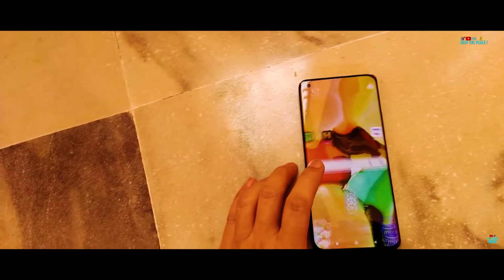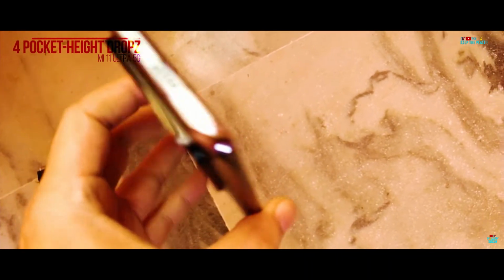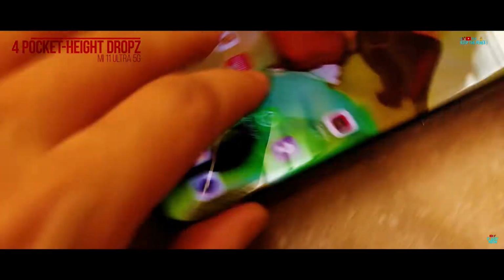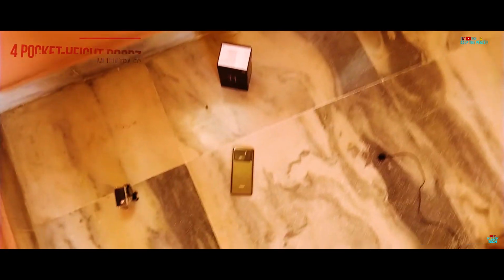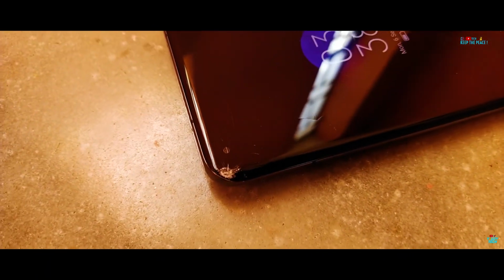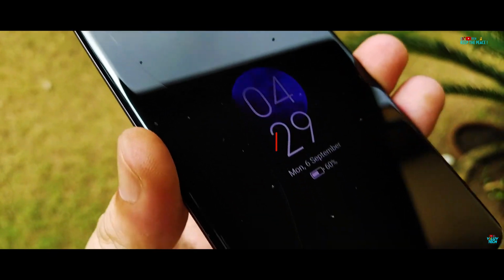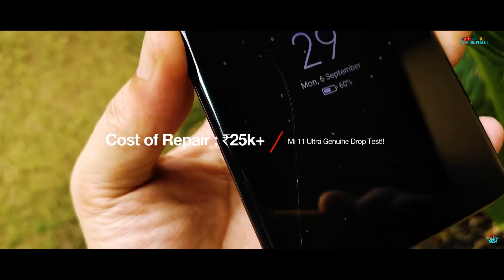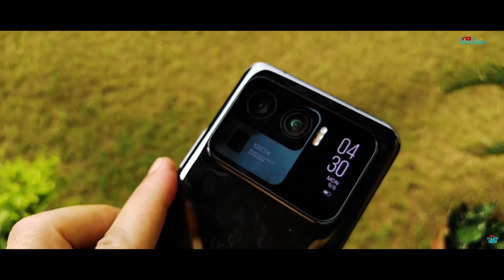Mi 11 Ultra Drop Test fail💵 - Insurance is Mandatory!!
Mi 11 Ultra Durability Test
Mi 11 Ultra Drop Test
Xiaomi Mi 11 Ultra 5G Drop Test

In this Drop Test Durability Video of the Xiaomi Mi 11 Ultra 5G, what will happen when the Mi 11 Ultra is dropped from Pocket height and 1.6m? Does the Triple Camera Unit with a HUGE Camera Hump, Bump, Bulge survive? Will it survive unscathed or suffer PERMANENT damage?, find-out in the Video!! (: The Xiaomi Mi 11 Ultra 5G has a Metal Ceramic Victus Design with an Aluminium Alloy Body, Ceramic Back and drop-resistant Corning® Gorilla® Glass Victus™ Protection on the display!

Mi 11 Ultra 5G (12GB RAM, 256GB Storage)
Ceramic Black
Ceramic White

Mi 10T 5G

Mi 10
(Renewed) Mi 10 (Coral Green, 8GB RAM, 128GB Storage) - 108MP Quad Camera, SD 865 Processor, 5G Ready

Xiaomi Mi 11 Ultra 5G
Mi 11 Ultra 5G

Tempered Glass
Anti Blue Ray

Camera Lens Guard

Spigen Ultra Hybrid
Glass Back

Dropping smartphones on purpose to know what happens so that you don't have to know by accident and take necessary precautions to protect and safeguard your device!

Quality BENDs & Reviews (: (Viewer's are adviced) This is a serious Durability Test Video (:Not for the Faint-Hearted)

GLASS BACK CASE FOR POCOPHONE POCO F1

SPECIFICATIONS (Specs):

12 Gb RAM 256 Gb Storage (no memory slot) UFS 3.1
235 GB Storage Available After 1st Boot-Up
5nm Qualcomm Snapdragon 888 5G 2.84GHz Octa Core Processor
Android™ 11.0, MIUI 12.5, Out-Of-The Box
6.81" (1440 x 3200) 1B Colours 120Hz E4 AMOLED HDR 10+, Dolby Vision In-display Selfie
Ceramic Back + Corning® Gorilla® Glass Victus™ Front + Aluminium Alloy
Weight≈234g
Stereo Speakers tuned by Harman Kardon
IP68 Dust\Water Resistant
Rear Camera:
Main: Samsung S5KGN2 50 MP, f/2.0
Ultrawide: 48MP (f/2.2)
Periscope Telephoto: 48MP (f/4.1) 5x Optical Zoom
In-display Selfie Camera:
20MP, f/2.2
Battery Capacity - 5000 mAh 65W Fast Charging
Colour – Ceramic Black, Ceramic White

mi 11 ultra drop test fail
mi 11 ultra 5g drop test fail
xiaomi mi 11 ultra drop test fail
mi 11 ultra 5g durability test
mi 11 ultra crash test
xiaomi mi 11 ultra 5g ceramic
xiaomi mi 11 ultra ceramic
mi 11 ultra 5g ceramic
mi 11 ultra ceramic drop test
mi 11 ultra 5g crash test
mi 11 ultra gorilla glass victus fail
mi 11 ultra 5g gorilla glass victus fail
mi 11 ultra break test
mi 11 ultra 5g break test
mi 11 ultra 5g drop test
xiaomi mi 11 ultra drop test
mi 11 ultra 5g glass drop test fail
mi 11 ultra fail
mi 11 ultra 5g fail
xiaomi mi 11 ultra 5g drop test fail
mi 11 ultra 5g display test
mi 11 ultra 5g test fail
mi 11 ultra test fail
mi 11 ultra 5g durability review
mi 11 ultra pro 5g dot display
mi 11 ultra 5g drop fail
mi 11 ultra drop fail
mi 11 ultra 5g screen test
mi 11 ultra 5g tast
mi 11 ultra 5g taste
mi 11 ultra 5g glass test fail
mi 11 ultra 5g India
mi 11 ultra 5g price
mi 11 ultra 5g gorilla glass
mi 11 ultra 5g no gorilla glass 3
mi 11 ultra 5g no gorilla glass 5
mi 11 ultra 5g gorilla
mi 11 ultra 5g no gorilla glass 6
mi 11 ultra 5g gorilla glass victus
mi 10t pro 5g specifications
mi 11 ultra 5g specs
cntechroom
mi 11 ultra 5g mobile
mi 11 ultra 5g phone